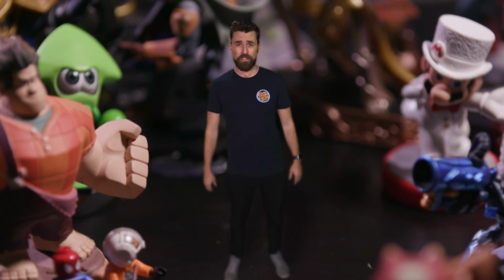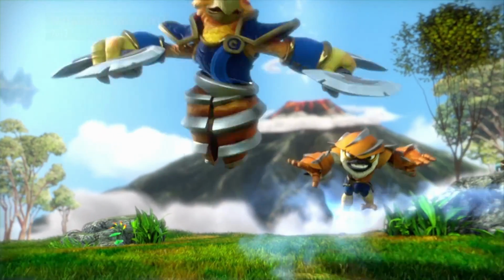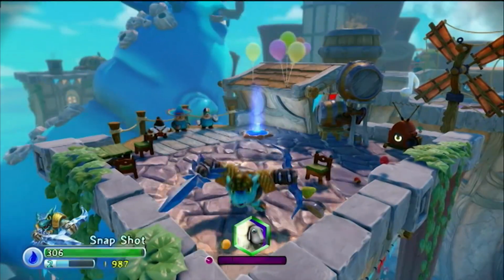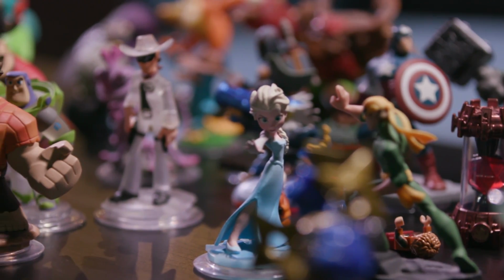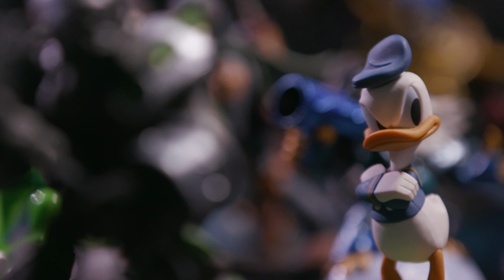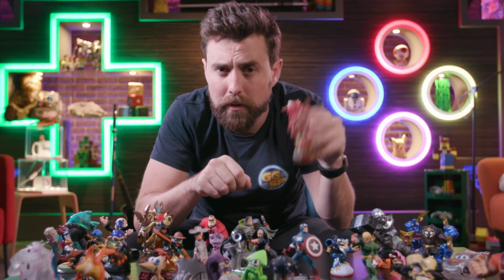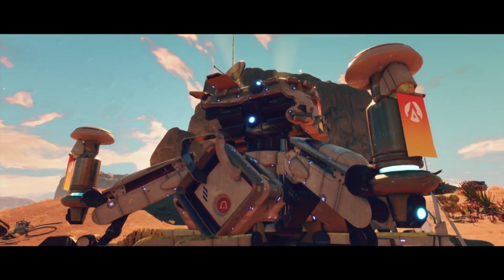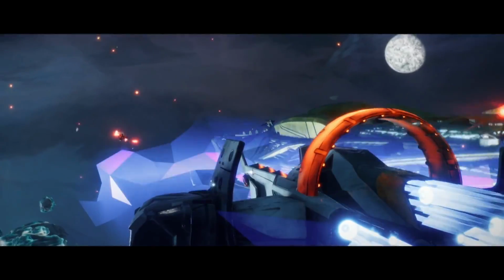The Return Of Toys To Life - Starlink: Battle For Atlas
Goose takes a look back at the rise and fall of Toys to Life games like Skylanders and Disney Infinity, but does Starlink: Battle For Atlas show the genre still has some life left with its ambitious blend of space exploration and real world toy space ships?!

-- MORE GGSP --

Due to the family friendly nature of GGSP, we have to keep the comments clean, so all comments are held for approval and may not be approved outside of business hours. But we'll do our best! Thank you for your patience!